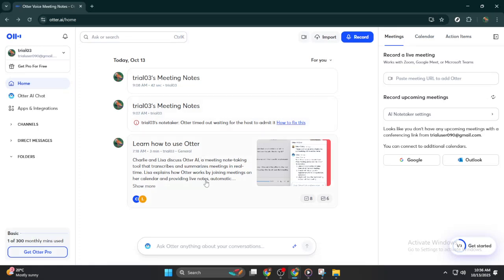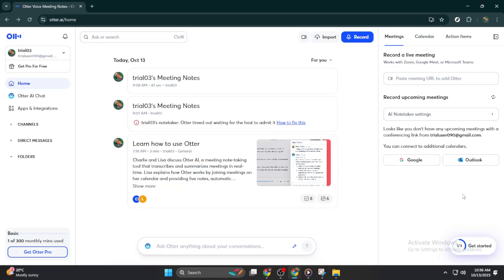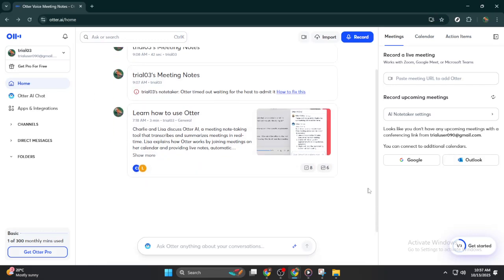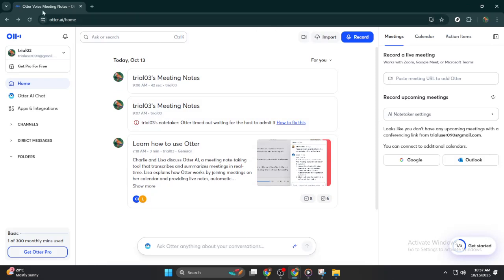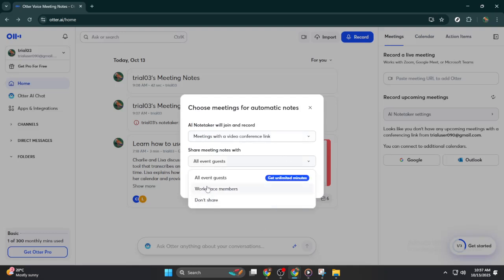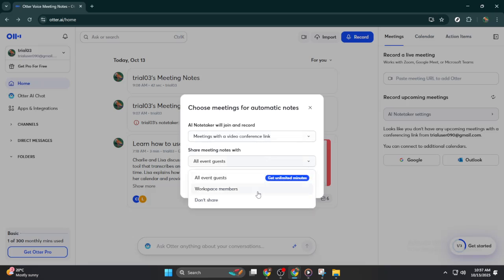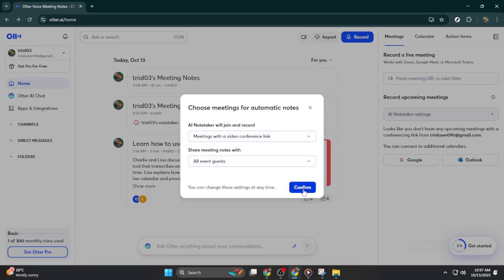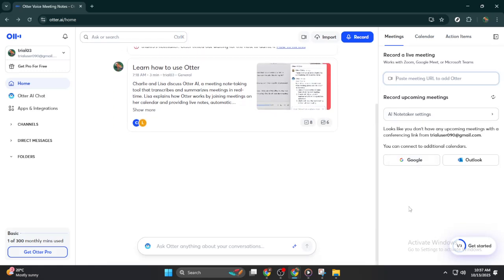How to Sign Up and Create a ManyChat Account Ai Notetaker To Google Meet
Want to use ManyChat for automation and connect your AI Notetaker to Google Meet? 💬🎙️
In this 2025 full step-by-step tutorial, I’ll show you how to create a ManyChat account and connect your AI Notetaker (like Otter AI or similar tools) to your Google Meet — perfect for marketers, business owners, and productivity lovers.

In this video, you’ll learn:
✅ How to sign up for a free ManyChat account
✅ How to set up your chatbot and connect it to Facebook, Instagram, or WhatsApp
✅ How to connect your AI Notetaker to Google Meet for live transcription
✅ How to sync your Google Calendar for automated meeting notes
✅ Bonus: Tips to combine AI automation + meeting productivity

Whether you’re managing clients, hosting meetings, or automating workflows, this tutorial will help you use AI tools + chatbots to save time and work smarter.

💬 Got questions? Drop them below — I’ll help you step by step!